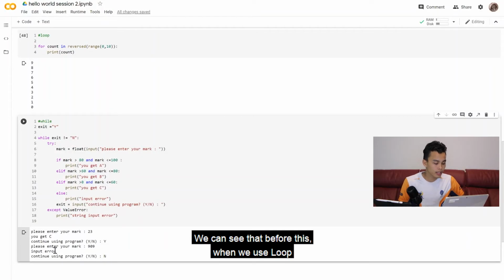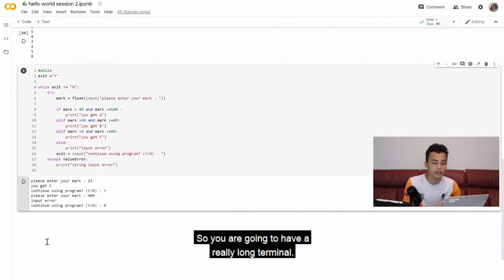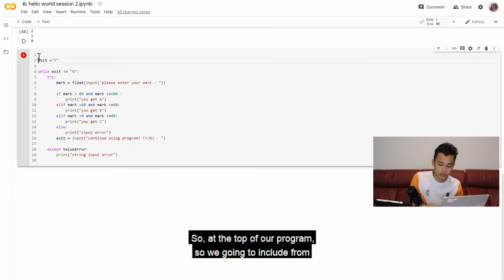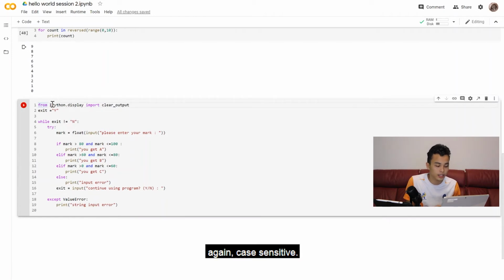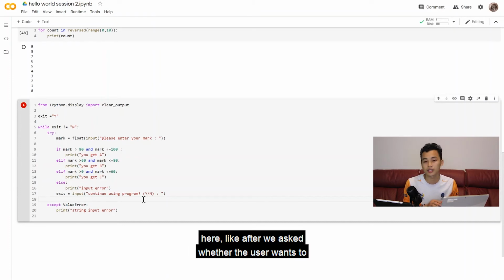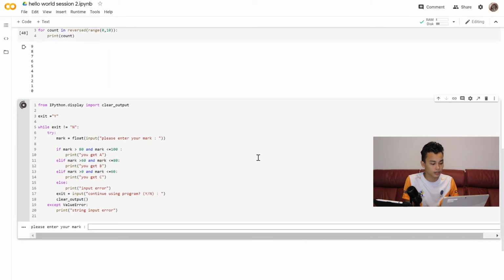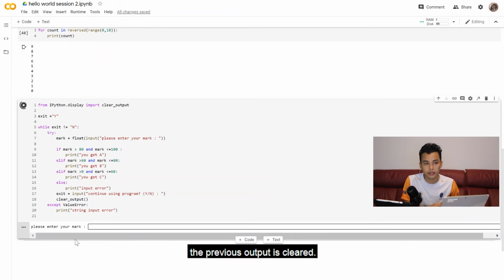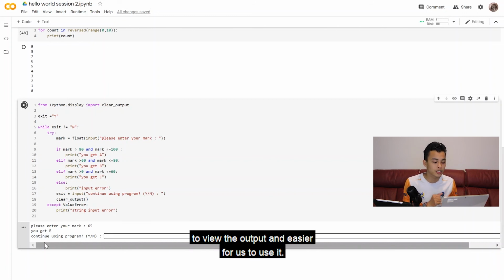12. Clear Screen || Session 2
Learn how to clear your screen in python programming